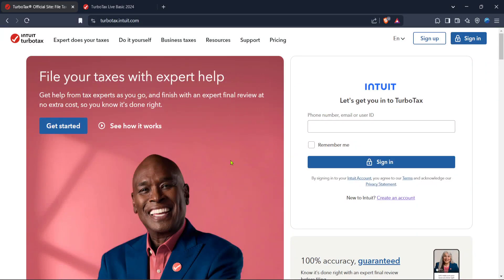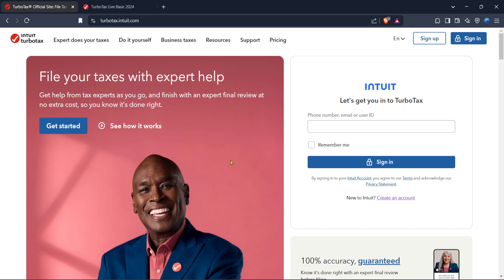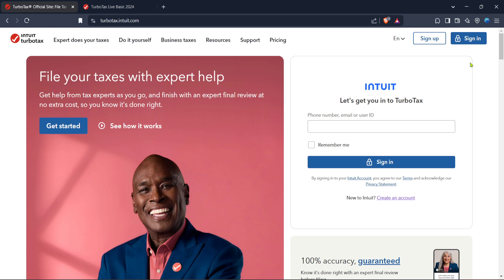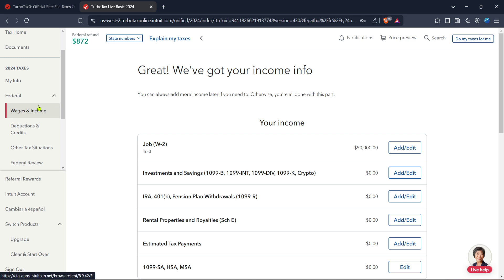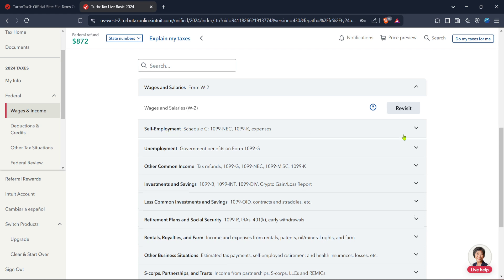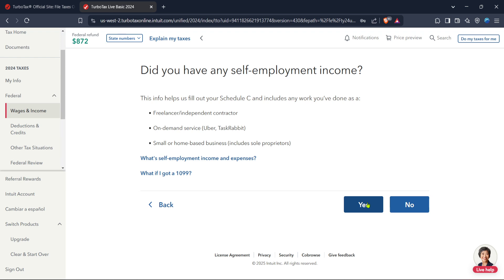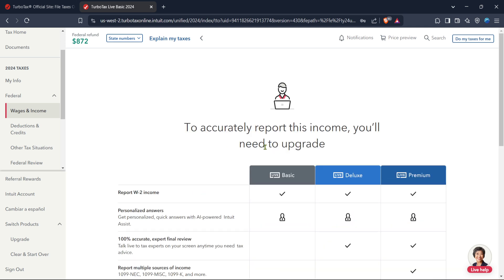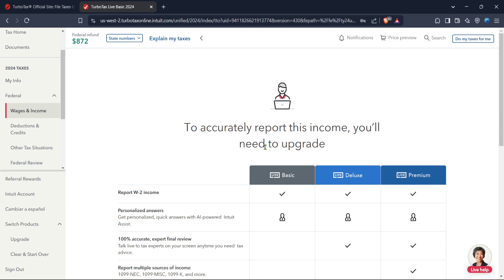How to Setup Self-employed Business in Turbotax (Full 2025 Guide)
How to Setup Self-employed Business in Turbotax [taxes in Turbotax Video #1] (Full 2025 Guide)